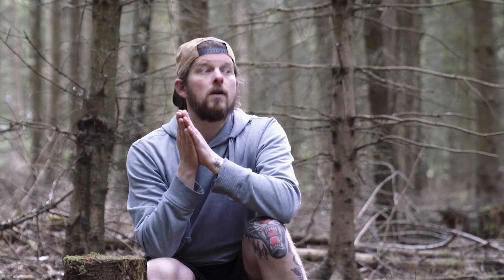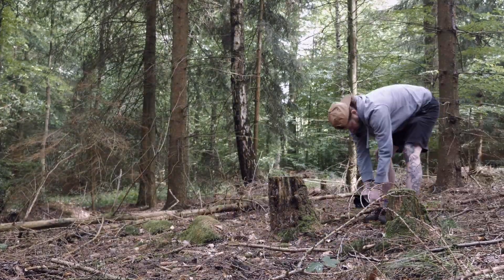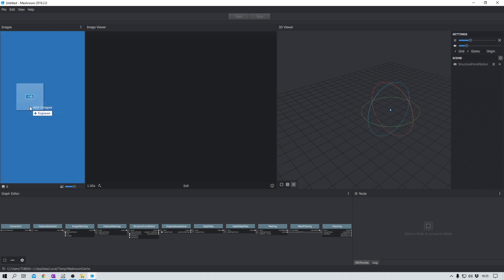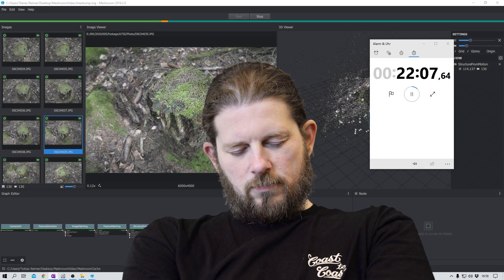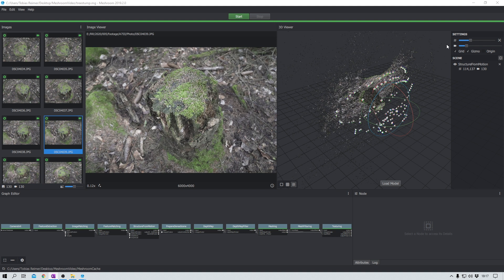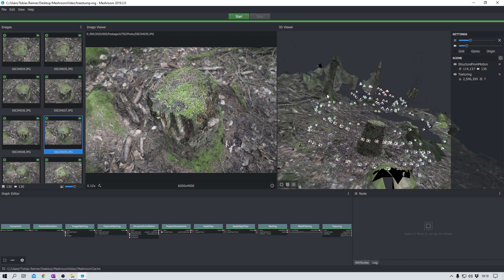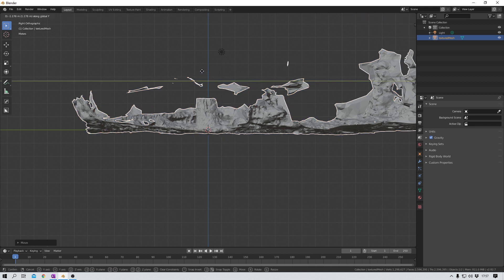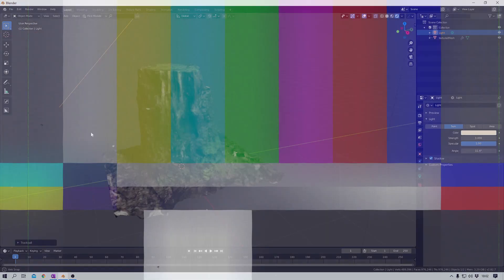MESHROOM [ENG]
MESHROOM

If you have already tried 3D scanning for yourself, feel free to write me your thoughts and experiences in the comments. And if not, then just watch this short tutorial :)
And if you would like to check out my tree stump mesh, you are welcome to do so. I made it available for free at Sketchfab.

Thanks everybody!!!